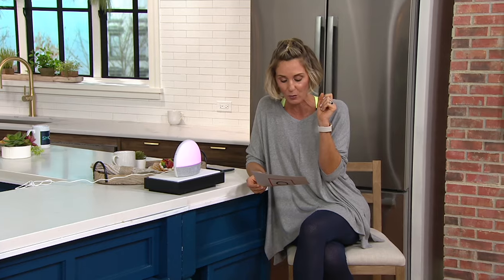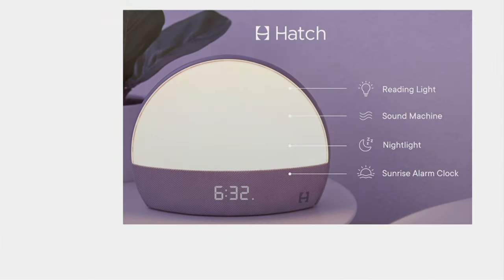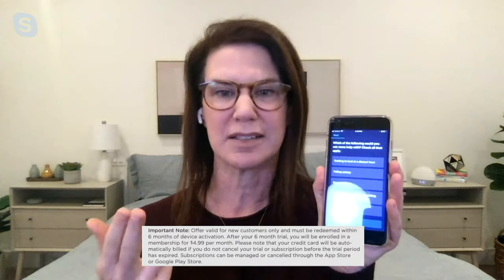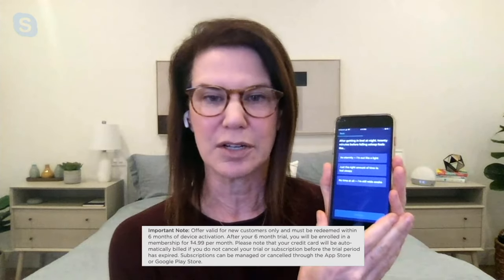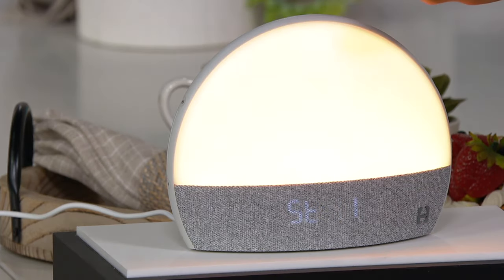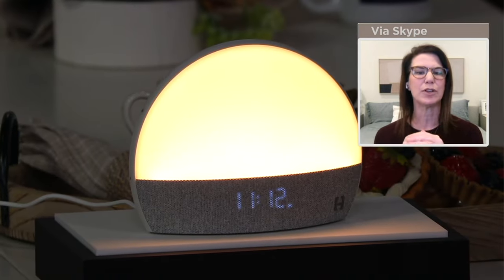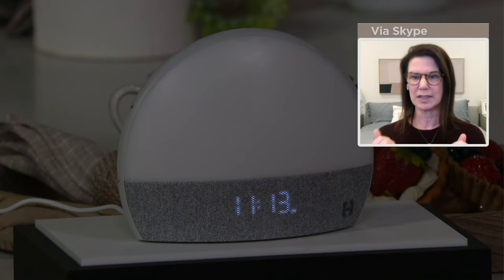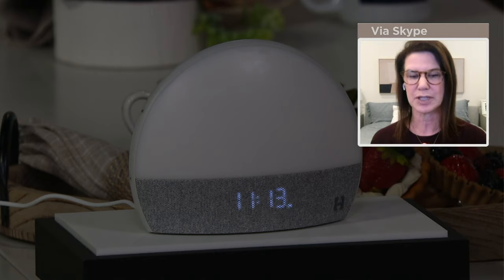Hatch Restore Sunrise Alarm Clock w/ Smart Light and Sleep Sounds on QVC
Hatch Restore Sunrise Alarm Clock w/ Smart Light and Sleep Sounds

Fall asleep with ease and wake up refreshed and ready to start your day. This device provides a number of functions: soft-glow soothing light, sound machine, and sunrise alarm clock. From Hatch.